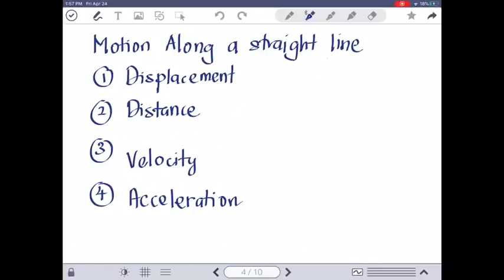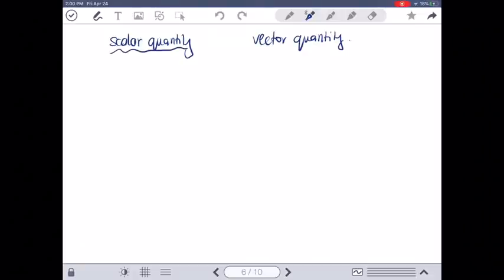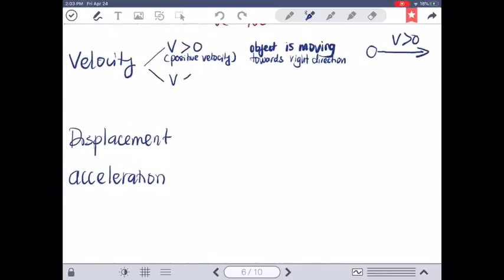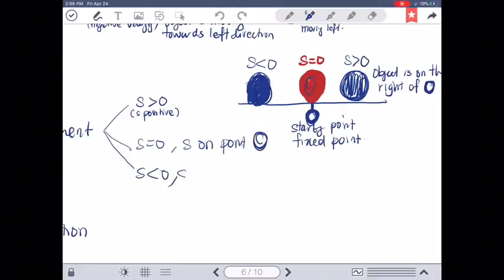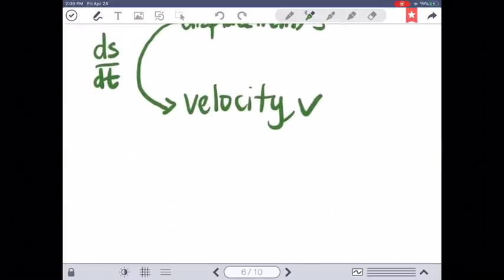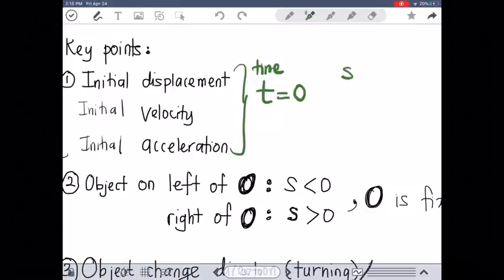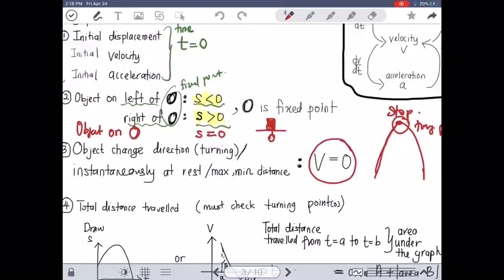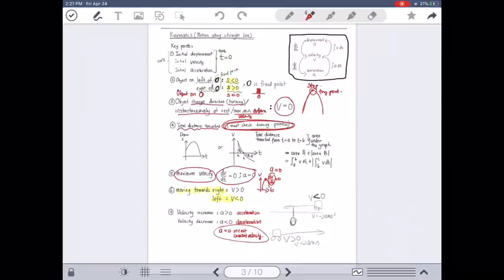Kinematics [Part 1] - Motion Along A Straight Line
Kinematics [Part 1] - Motion Long A Straight Line